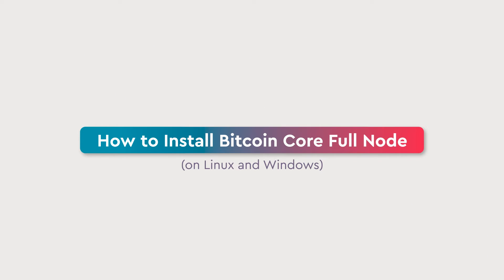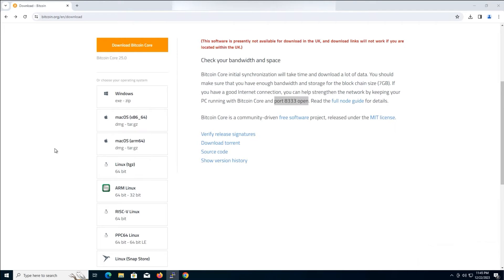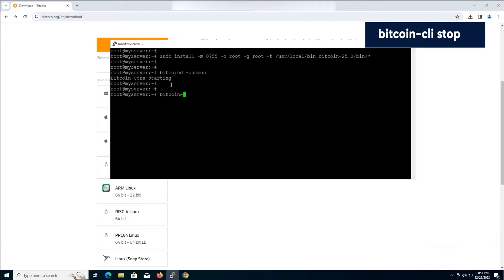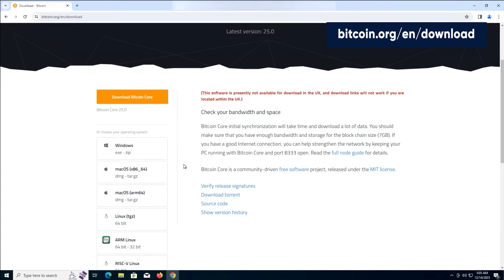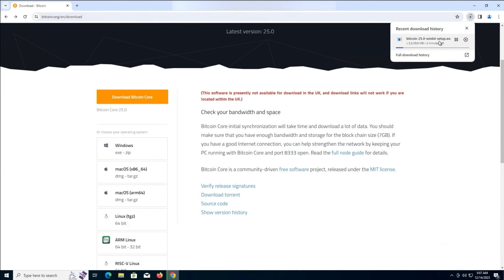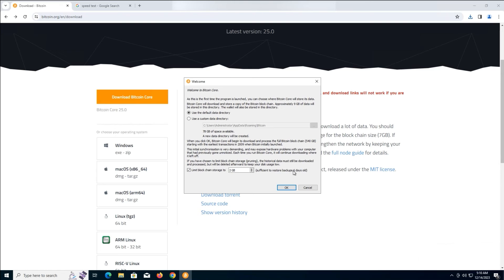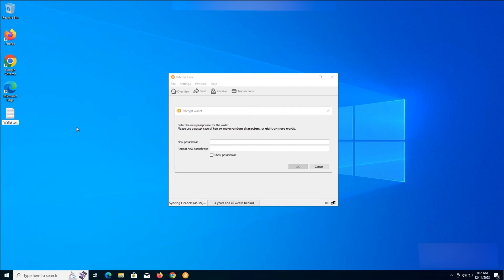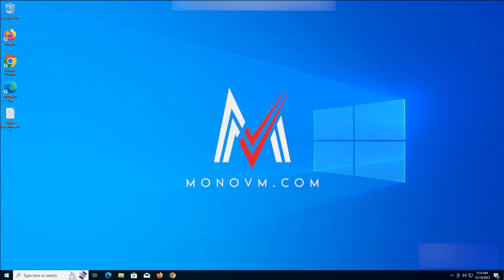How to Install/Run Bitcoin Core Full Node (on Linux and Windows)🚀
⭐Begin your Bitcoin journey by following MonoVM's complete tutorial to install and run Bitcoin Core Full Node on Linux and Windows.
🚀 Run Bitcoin Core Full Node with MonoVM VPS! 🚀

How to Install Bitcoin Core Full Node On Linux:

1: Download Bitcoin Core:
Go to the Bitcoin Core download page.

Verify the PGP signature and checksums provided on the download page to ensure the authenticity and integrity of the downloaded file.

3: Install Dependencies:
Ensure you have the necessary dependencies installed:
sh
Copy code
sudo apt-get install build-essential libtool autotools-dev automake pkg-config bsdmainutils python3 libevent-dev libboost-system-dev libboost-filesystem-dev libboost-chrono-dev libboost-test-dev libboost-thread-dev libminiupnpc-dev

4: Extract the Downloaded File:
Extract the tarball (replace bitcoin- version with the actual filename):
sh
Copy code
tar -xzf bitcoin-version.tar.gz
cd bitcoin-version

5: Compile Bitcoin Core:
Run the configuration script and compile:
sh
Copy code
./autogen.sh
./configure
make

6: Install Bitcoin Core:
Install the compiled binaries:
sh
Copy code

7: Run Bitcoin Core Full node:
Create a configuration file:
sh
Copy code
mkdir -p ~/.bitcoin
nano ~/.bitcoin/bitcoin.conf
Add configuration options such as:
conf
Copy code
server=1
daemon=1
txindex=1
Start the Bitcoin Core daemon:
sh
Copy code
bitcoind

How to Install Bitcoin Core Full Node On Windows:

1: Download Bitcoin Core:
Download the Windows installer.

3: Run the Installer:
Run the downloaded .exe file and follow the on-screen instructions to install Bitcoin Core.

4: Run Bitcoin Core:
After installation, launch Bitcoin Core from the Start menu or desktop shortcut.
Upon first run, Bitcoin Core will ask you to choose a data directory. Select the default or choose a custom directory.
Bitcoin Core will start to download the blockchain data, which can take a considerable amount of time and disk space.

5: Configure Bitcoin Core:
Optionally, you can create a bitcoin.conf file in the data directory (e.g., C:\Users\YourUsername\AppData\Roaming\Bitcoin) with your configuration settings:
conf
Copy code
server=1
txindex=1

6: Allow Firewall Access:
Ensure Bitcoin Core has the necessary permissions through your firewall to connect to the Bitcoin network.
By following these steps, you will have a fully operational Bitcoin Core full node on either Linux or Windows. Running a full node helps support the Bitcoin network by validating transactions and blocks.

Run Your Bitcoin Node with MonoVM VPS!
Looking to set up a Bitcoin Core full node but need reliable infrastructure? MonoVM offers high-performance VPS solutions that accept Bitcoin as payment. With MonoVM, you can ensure your Bitcoin node runs smoothly and efficiently.

Why Choose MonoVM VPS for Your Bitcoin Node?

Reliable Uptime: Ensure your node is always online with our robust infrastructure.
Flexible Configurations: Choose the right plan that fits your node’s requirements.
Bitcoin Payments Accepted: Conveniently pay for your VPS with Bitcoin.
24/7 Support: Get assistance whenever you need it from our expert support team.
Get started today and support the Bitcoin network with your own full node on a MonoVM VPS.